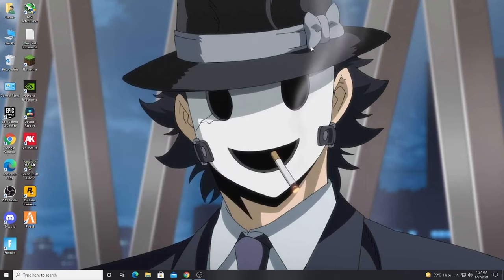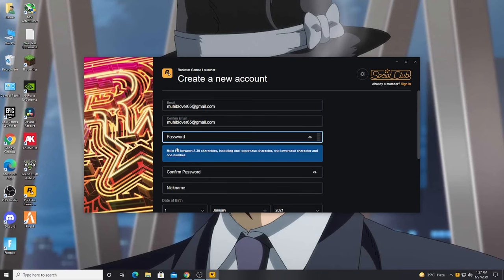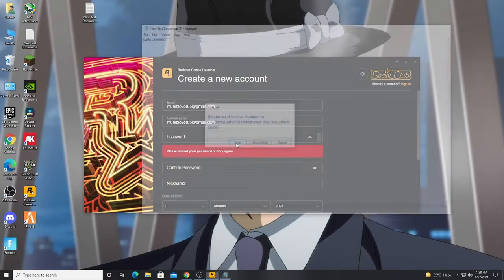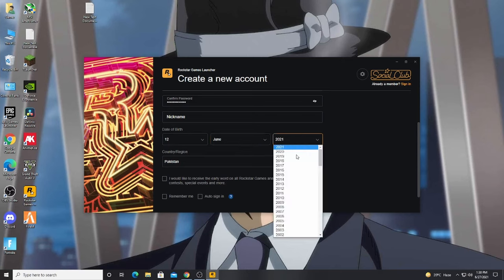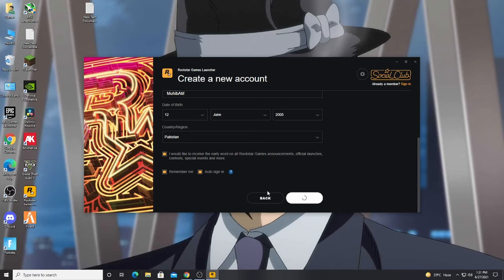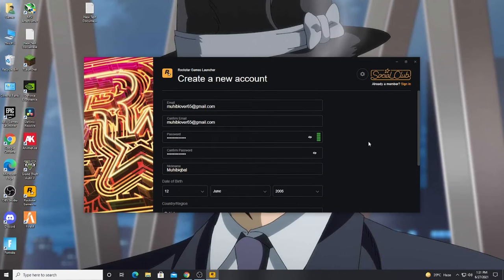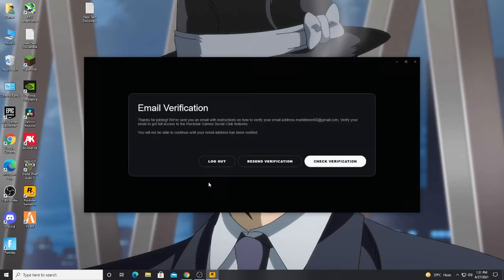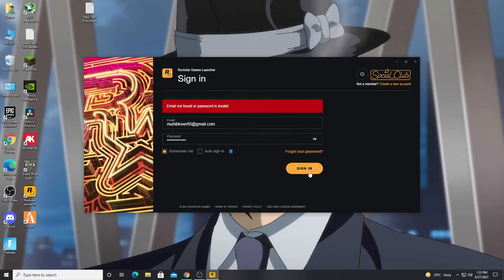How to sign up Rockstar Games in Urdu Hindi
Hello guys in this video i am going to teach you how to make an account in rock star games, for free and in easy way.
If you are interested in gaming content like it make sure to tell me.

Skip this park!
How to make an account on Rockstar games
How to login Rockstar games
How to make an account on Rockstar games Urdu Hindi
How to login Rockstar games Hindi Urdu